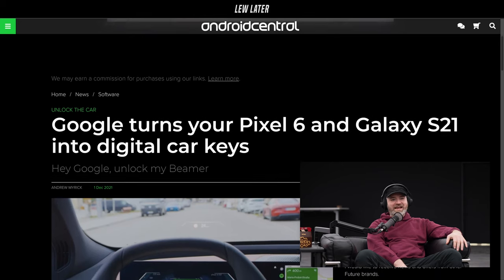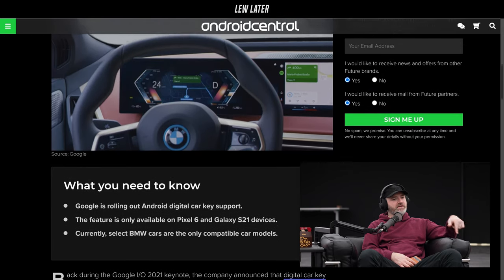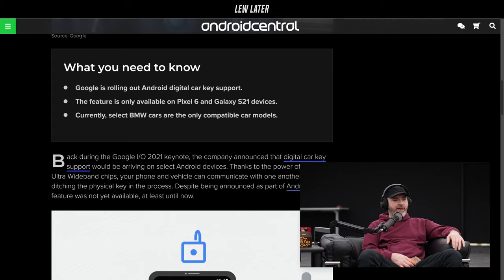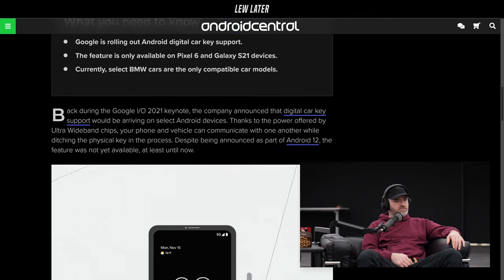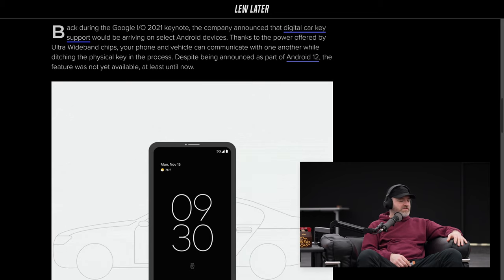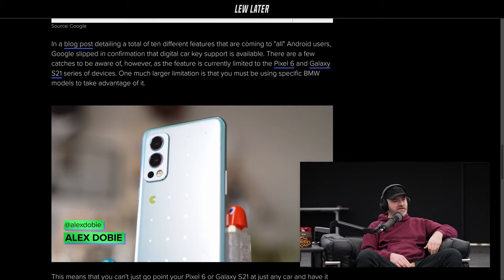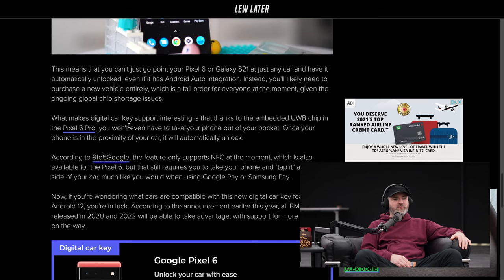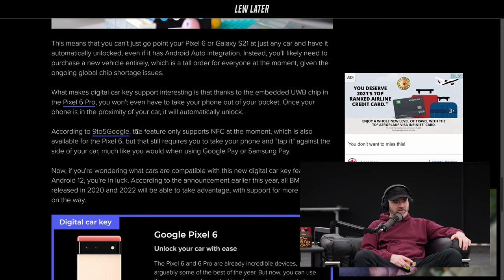Your Android Phone Can Open Your Car...